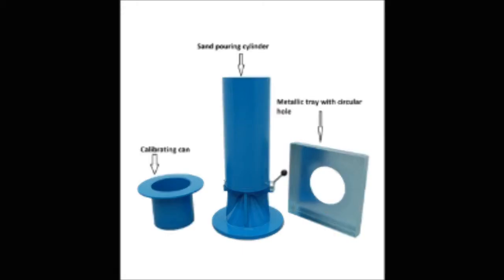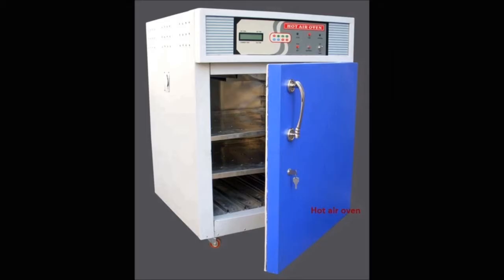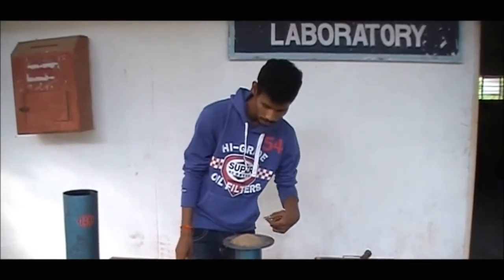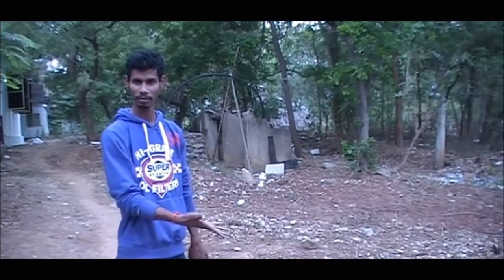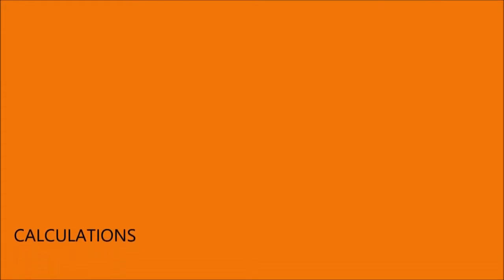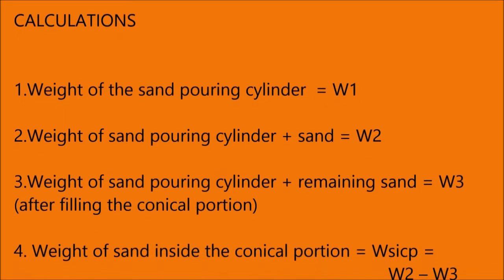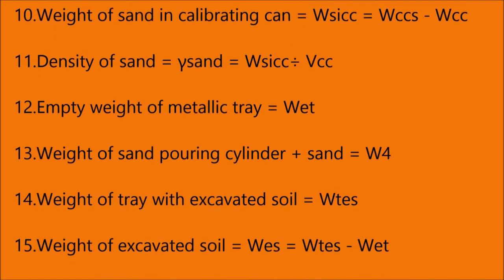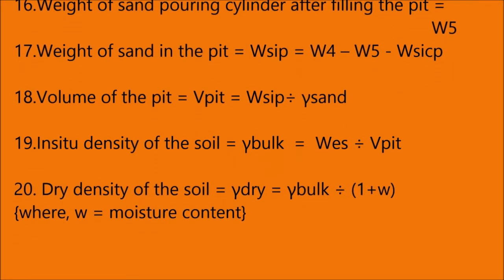SAND REPLACEMENT BY MOSES x264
geo technical engineering